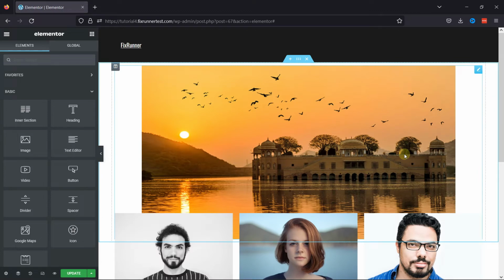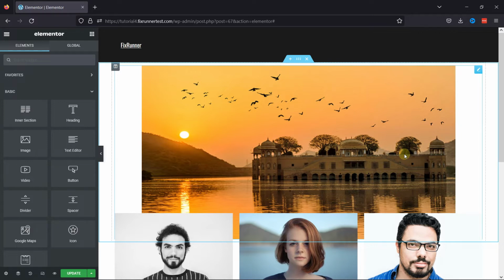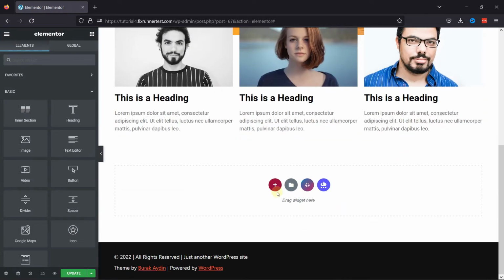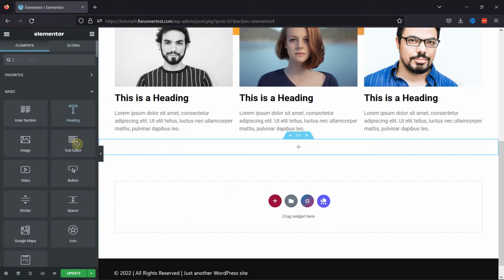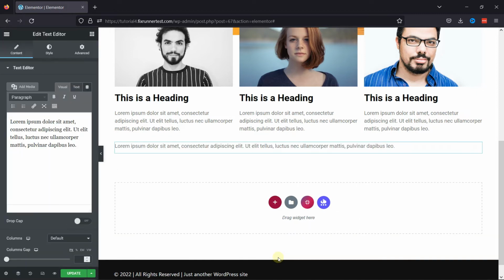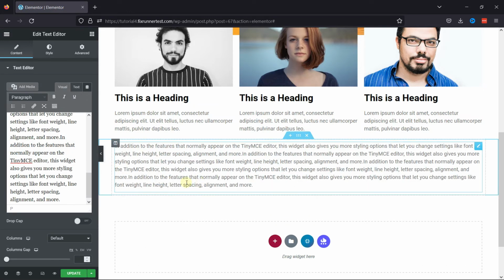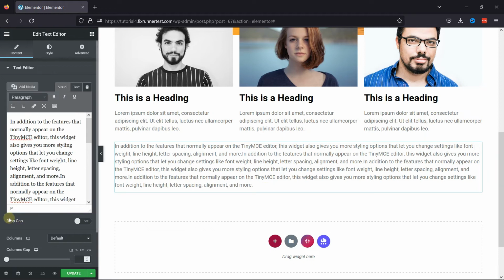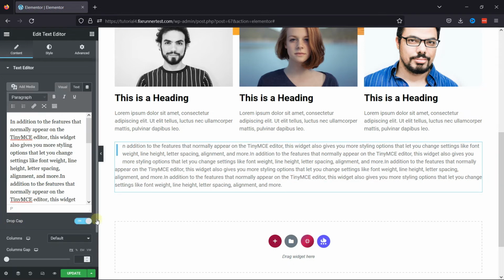How To Create Drop Cap Text Decoration Using elementor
The easiest way to Create Drop Cap Text Decoration Using elementor. Elementor is a great plugin to use when you want to create attractive pages on your website. It gives a lot of customization options that makes it easier to edit pages in wordpress compared to the default wordpress editors.

0:12 - Introduction.
0:42 - adding the text element
0:52 - enable the drop caps option